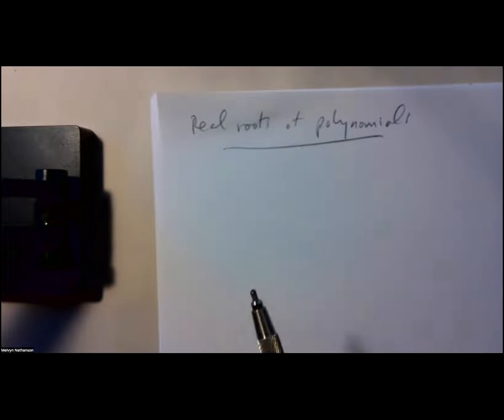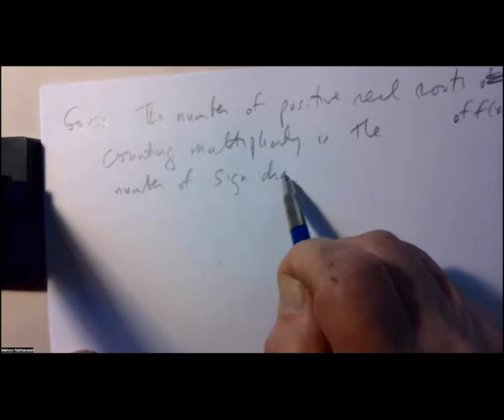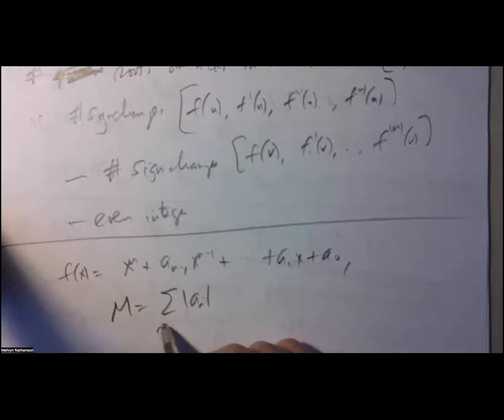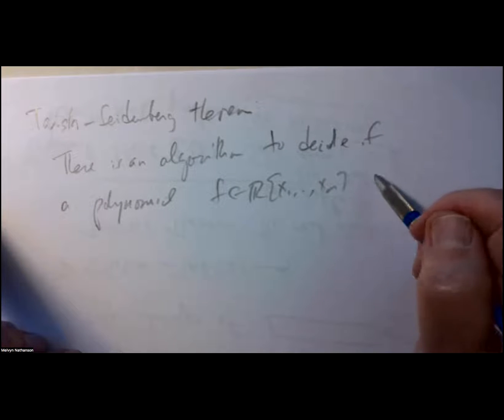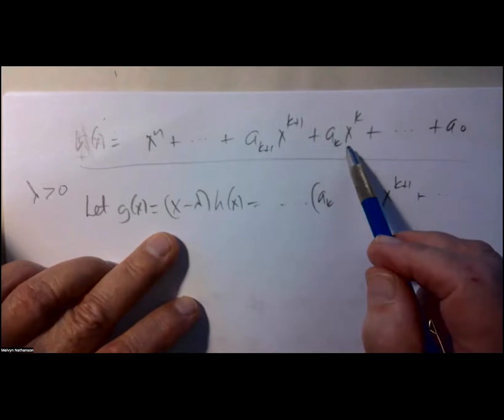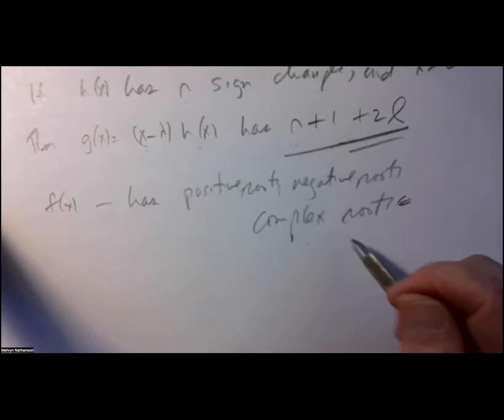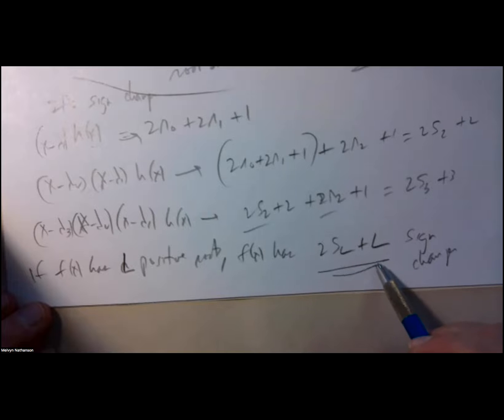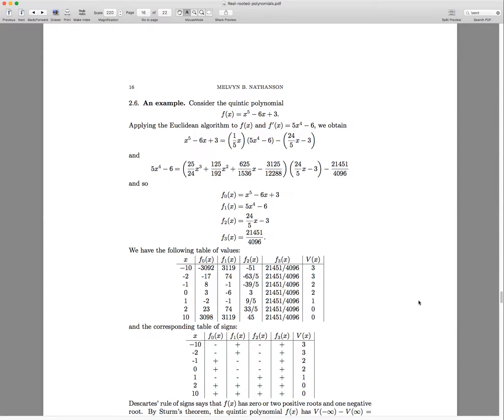NYNTS - 10 February 2022 - Mel Nathanson - Real roots of polynomials